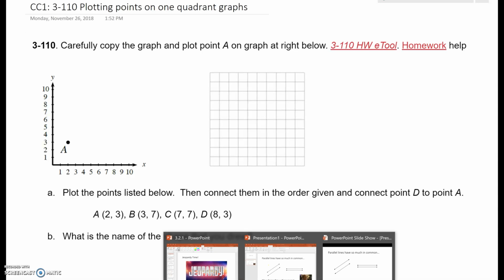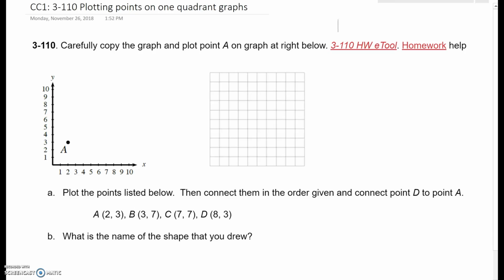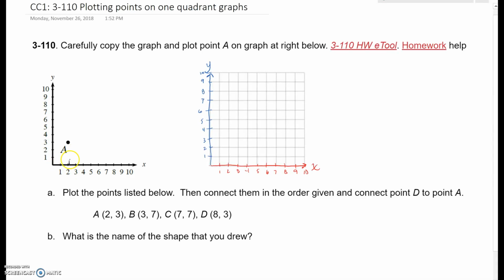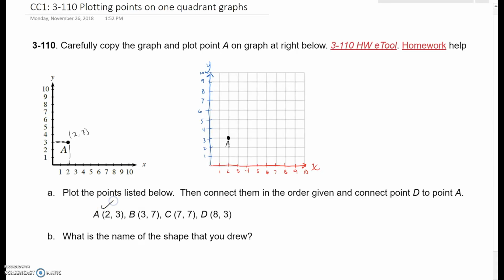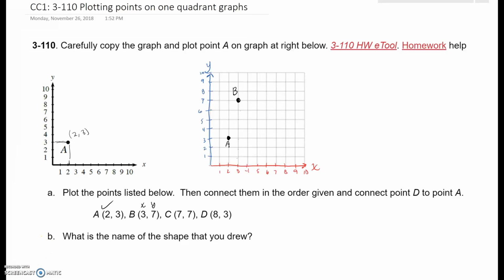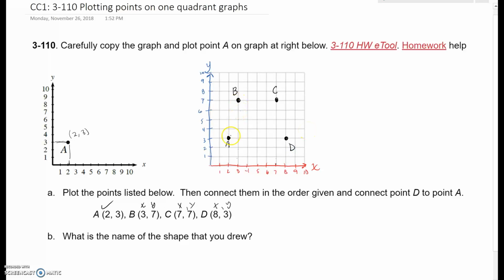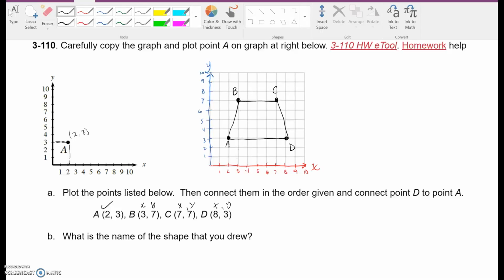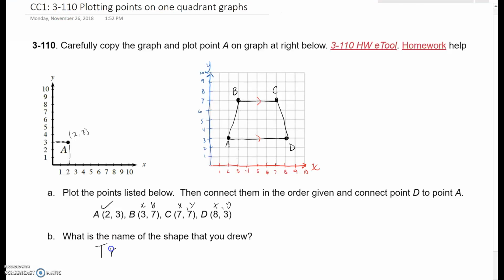CC1: 3-110 Plotting points on a one quadrant graph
Plotting points and naming the shape that is created